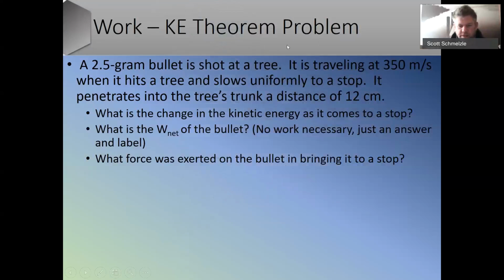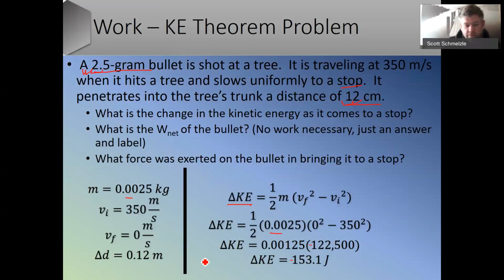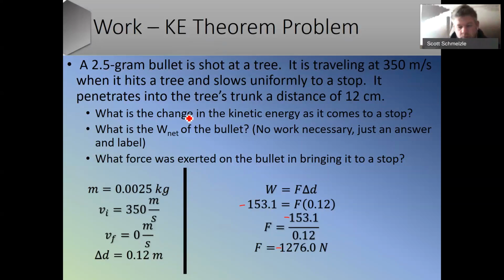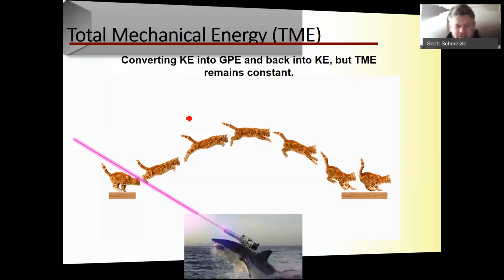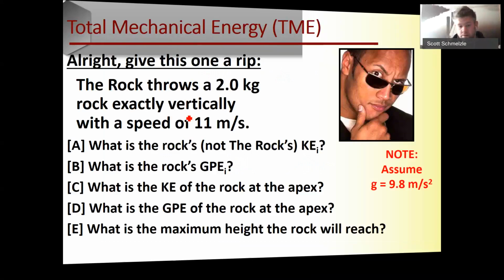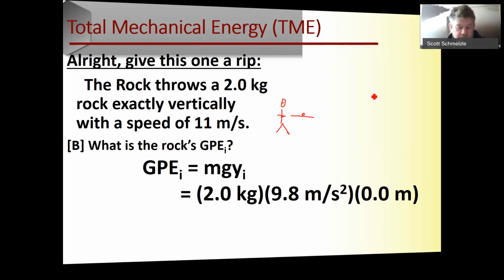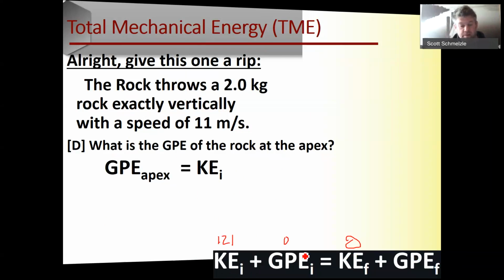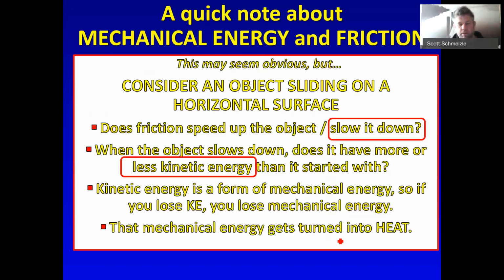Total Mechanical Energy (TME)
Work - KE theorem problem and then discussed/showed TME